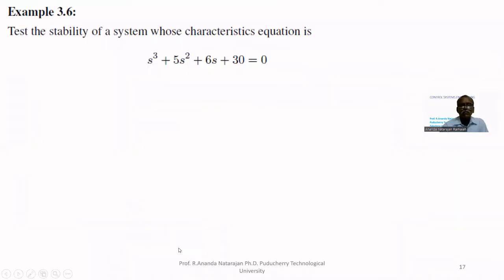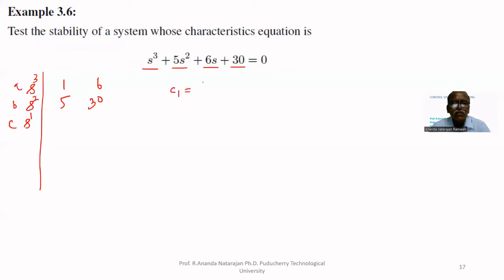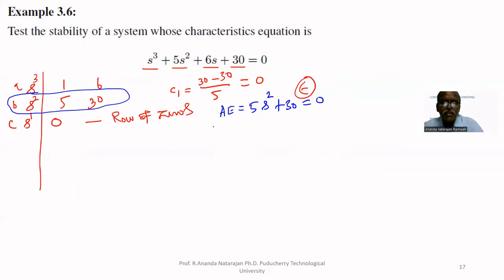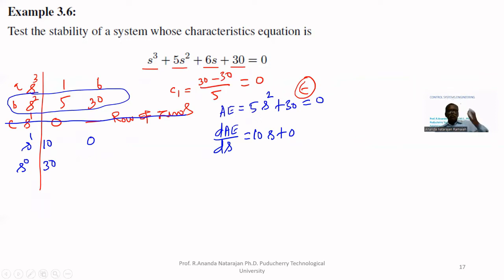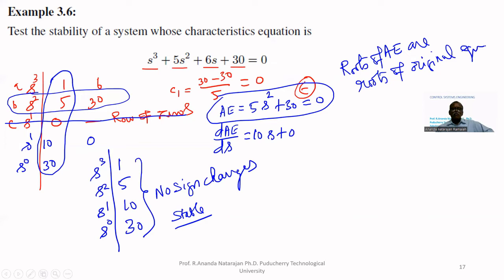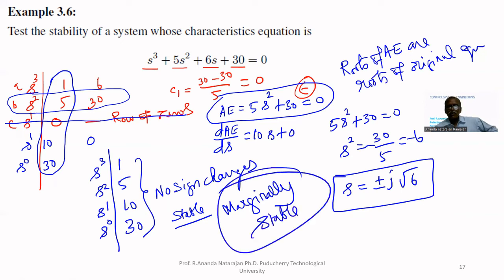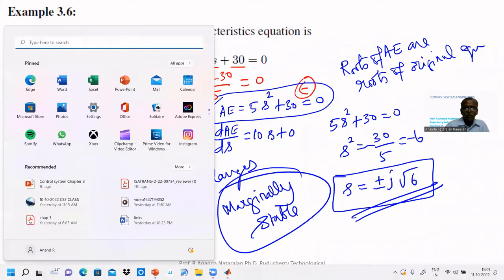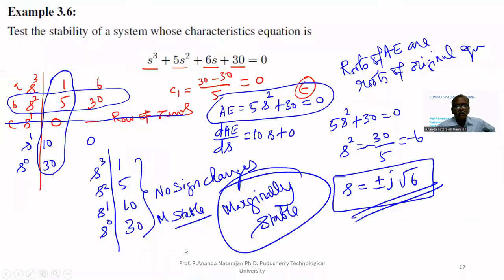Routh-Hurwitz Stability Criterion with examples part 4/10 Solved Step-by-Step#controlsystems